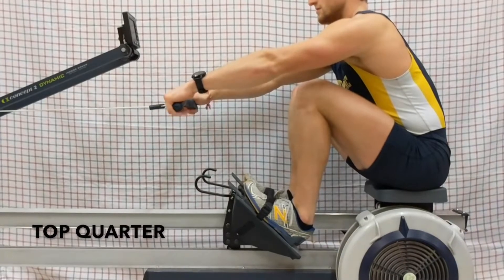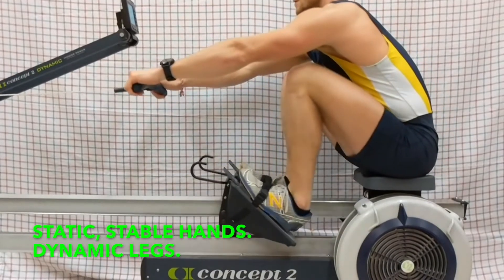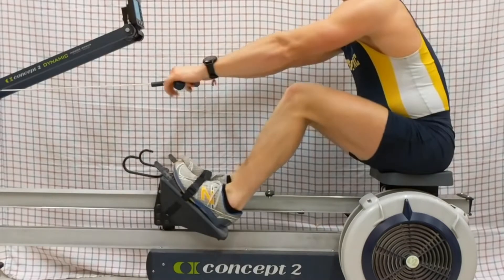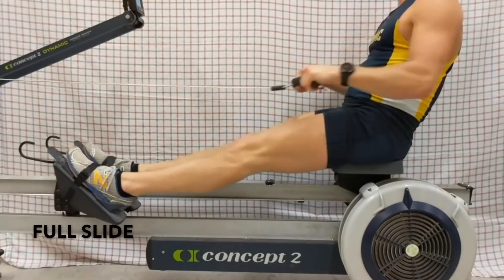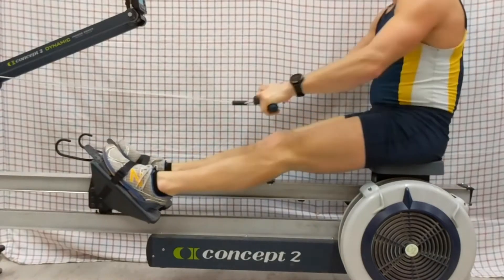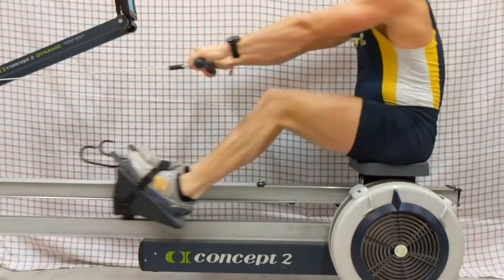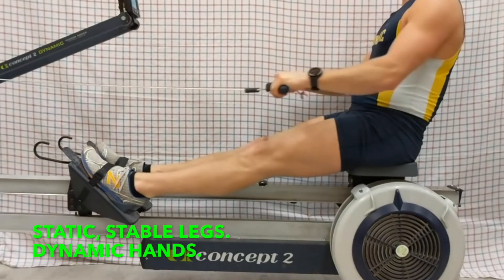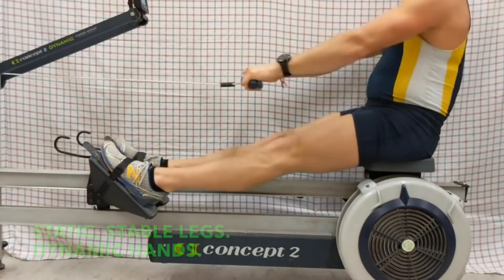Static/Dynamic Drills on C2 Dynamic Erg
Quick clip of an athlete working on top quarter and arms only on a C2 Dynamic. Looking for quiet/static/stable hands and dynamic legs on the top quarter versus strong/static/engaged legs and dynamic hands on the arms only. The static part must transfer the energy from the dynamic part to its respective mount (handle or foot stretcher.